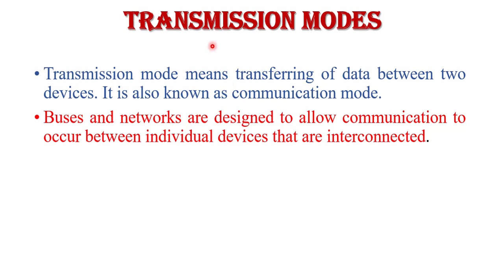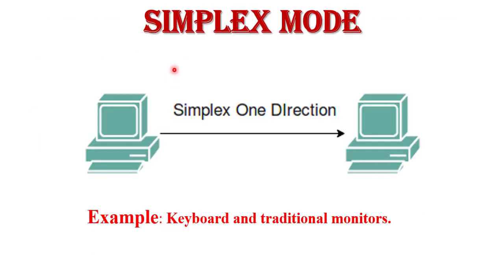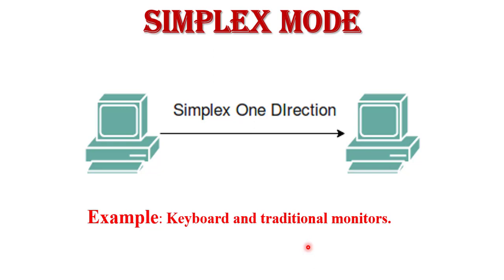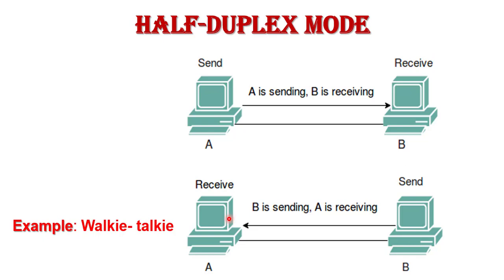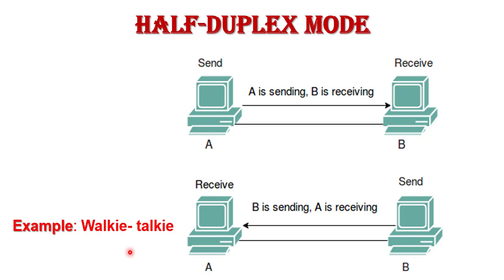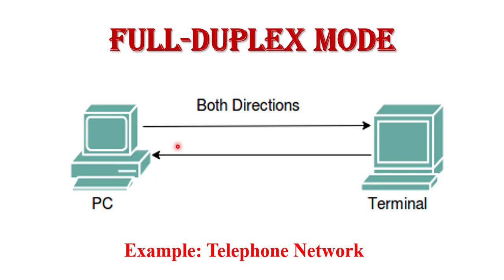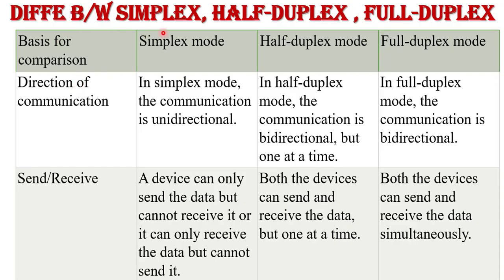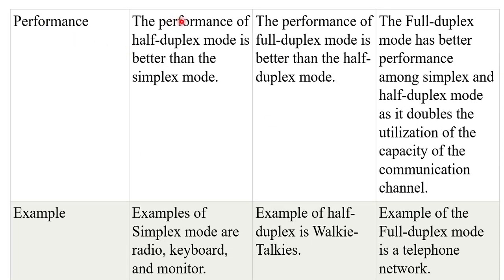Data Transmission Mode - Simplex, Half-Duplex and Full-Duplex and it's comparison.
In this video lecture I explained Transmission Mode  and it's type Simplex, Half-Duplex and Full-Duplex with Example  and  Comparison between Simplex, Half-Duplex and Full-Duplex. It is also known as communication Mode . This topic is used in Microprocessor and Data communication and Networking .